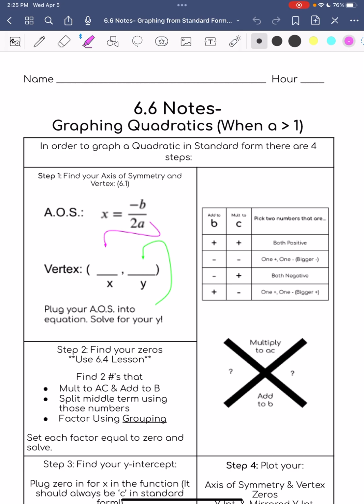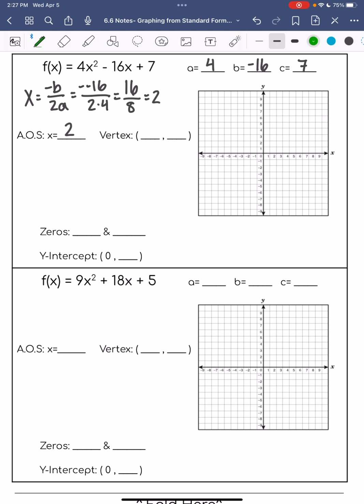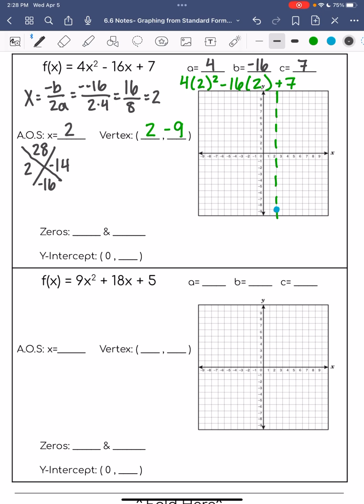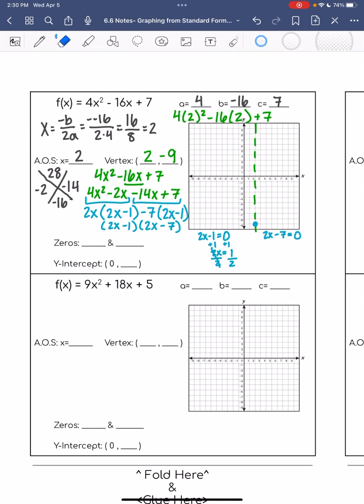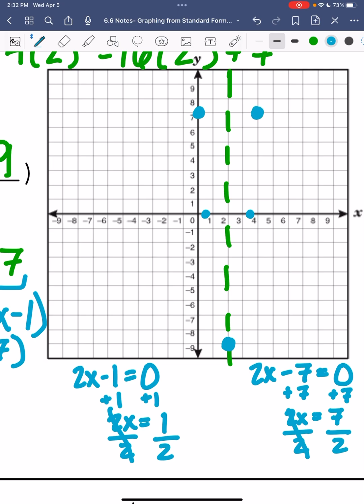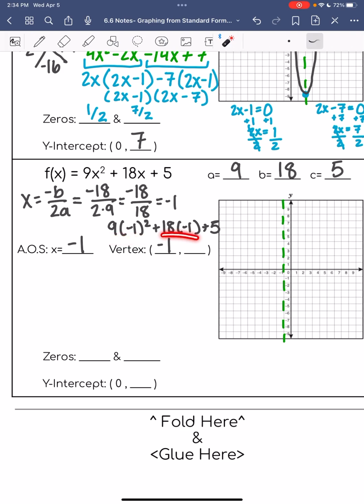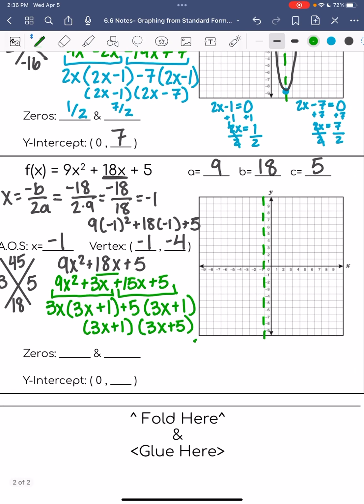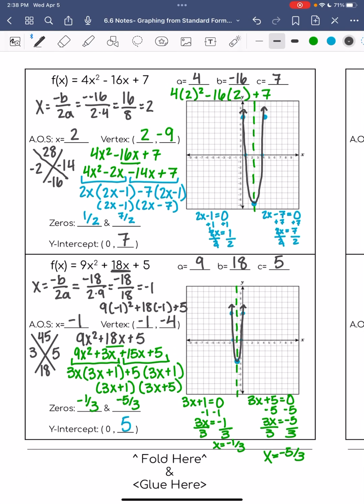6.6 Notes Video